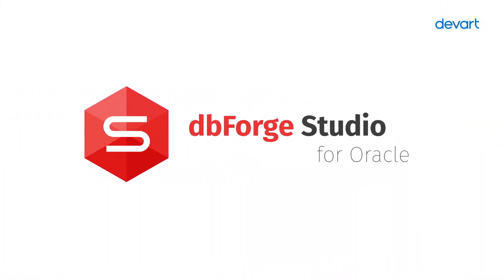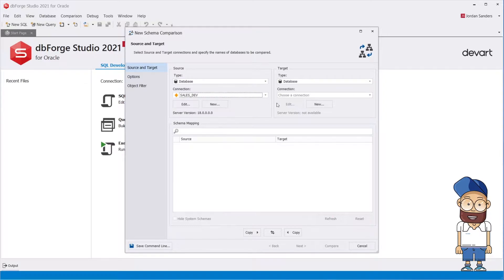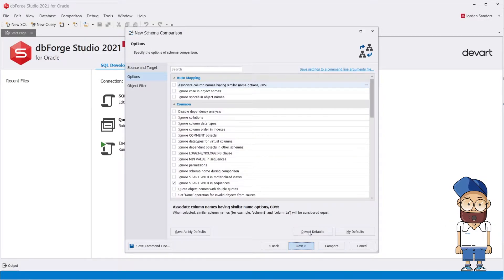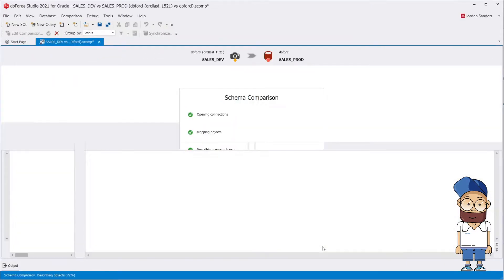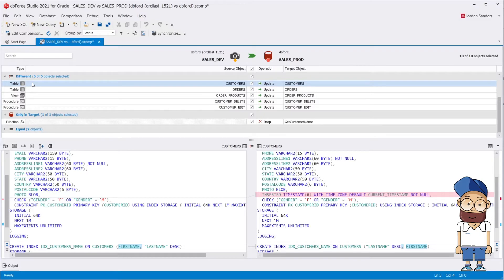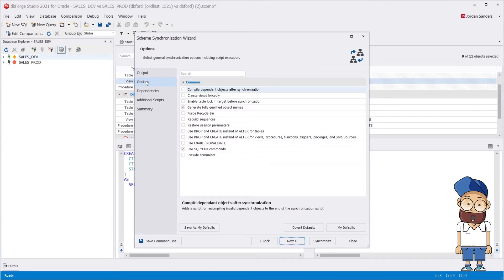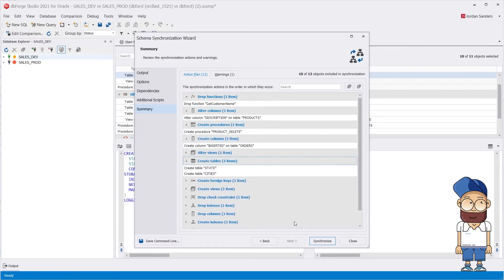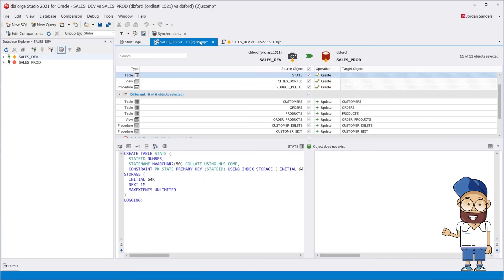How to Compare and Synchronize Oracle Database Schemas using dbForge Studio for Oracle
In this video we'll show you how quickly compare and synchronize schemas in Oracle database with Schema Compare tool built-in dbForge Studio for Oracle.
To compare Oracle database schemas you need to:
🔹 create a new comparison project;
🔹 specify the source and target schemas you want to compare;
🔹 start the comparison instantly or move to configuring the comparison process;
🔹 analyzing the comparison results;
🔹 launch the Synchronization wizard to create the deployment script.